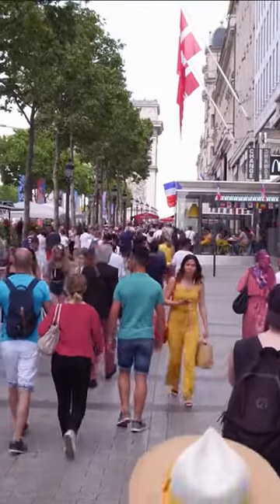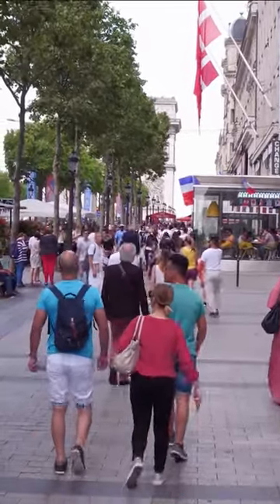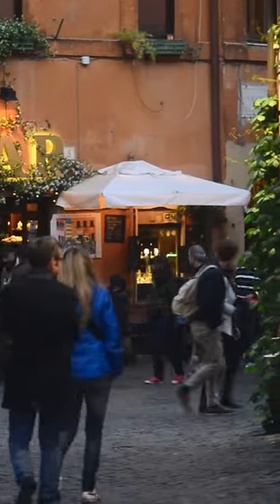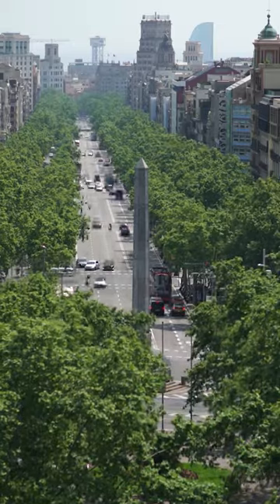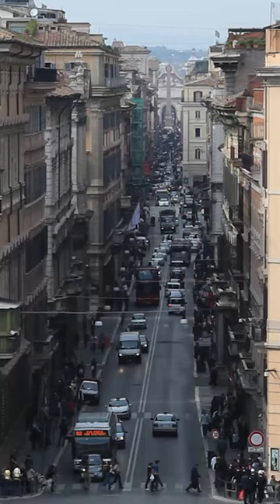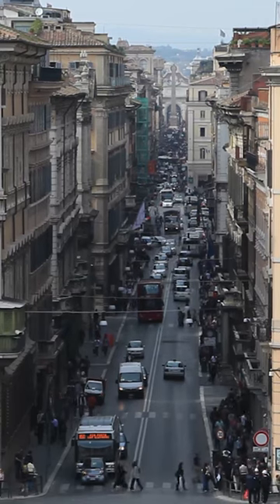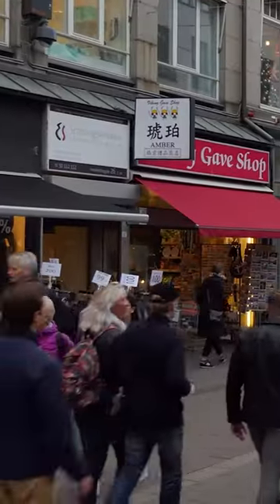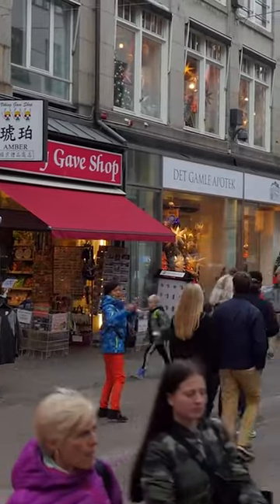How to Design a Great Street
I totally forgot I filmed this like two years ago. Enjoy!